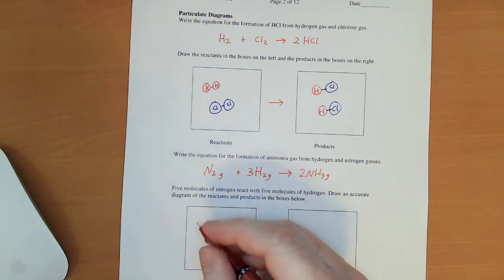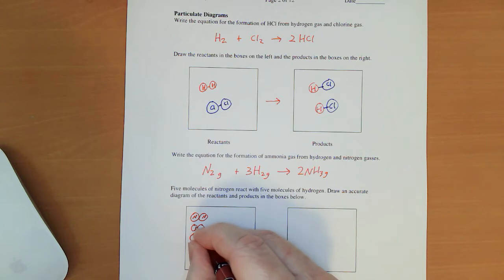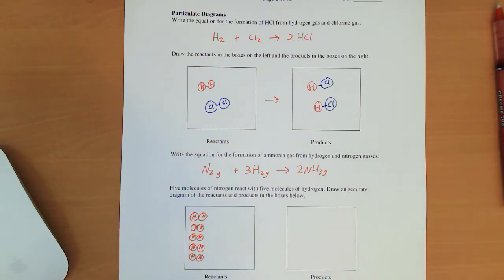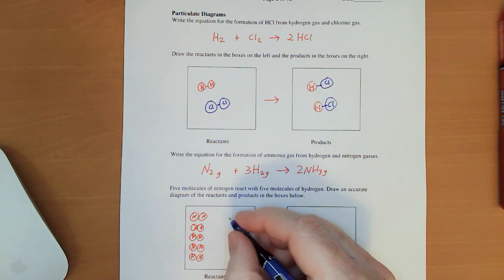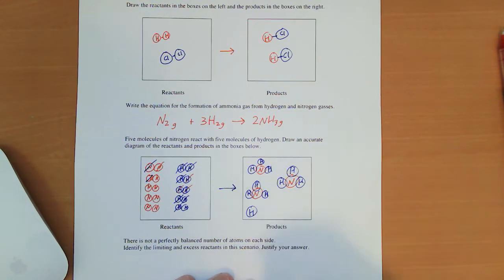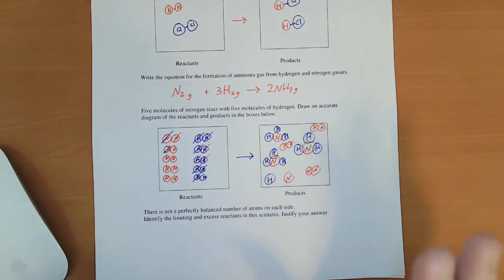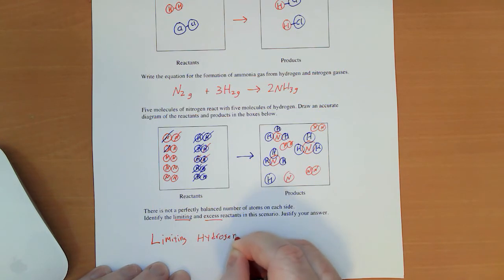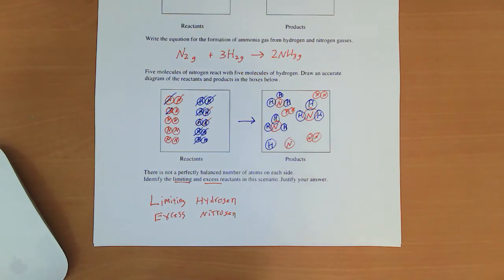AP Stoichiometry Pg 2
This is page 2 of 12 for the AP Chemistry Lecture Outline dealing with stoichiometry.

It deals with particulate diagrams as they relate to stoichiometry problems.